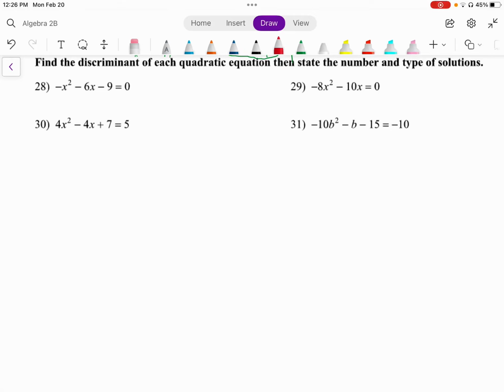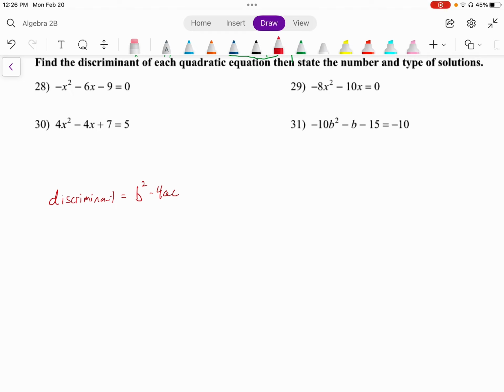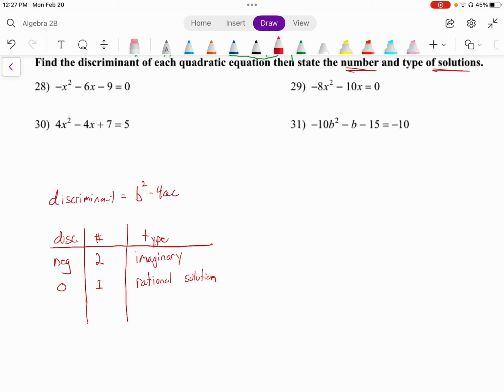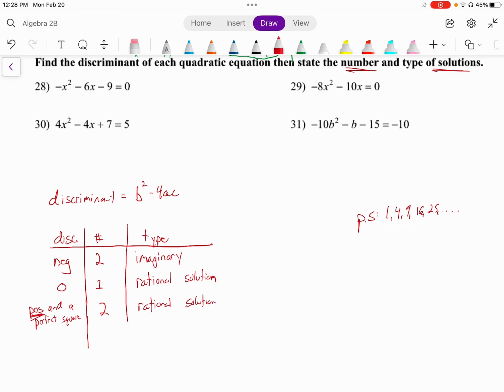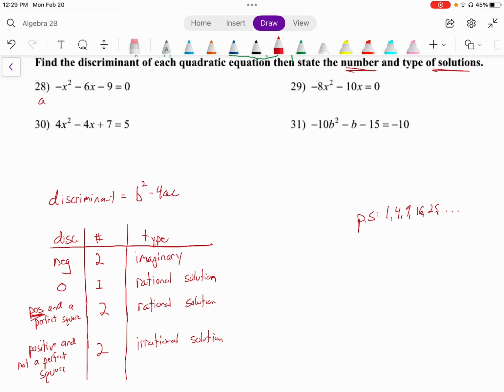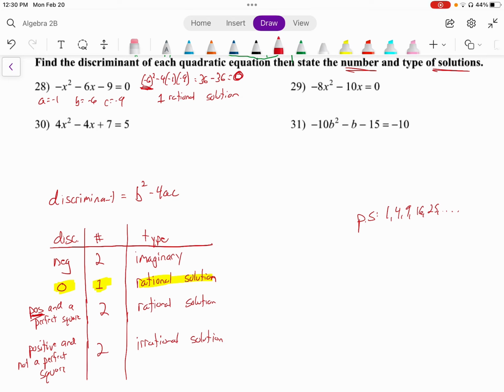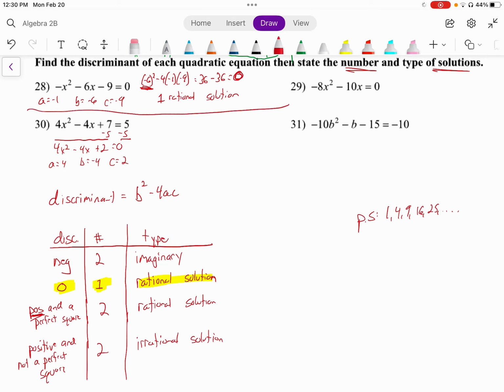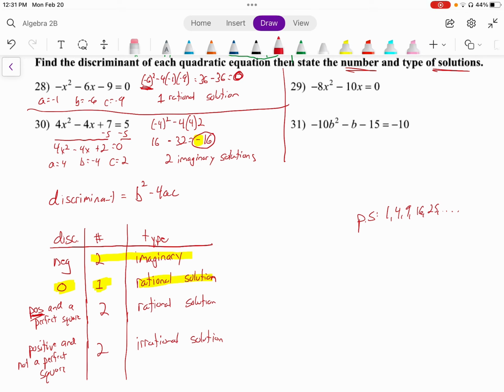28-31 Algebra 2 Chapter 5 Test Review